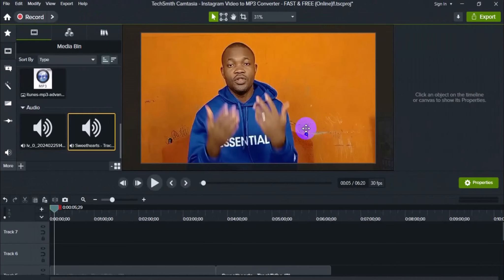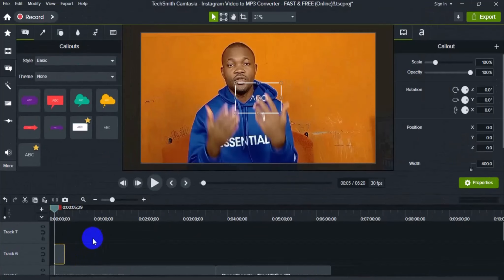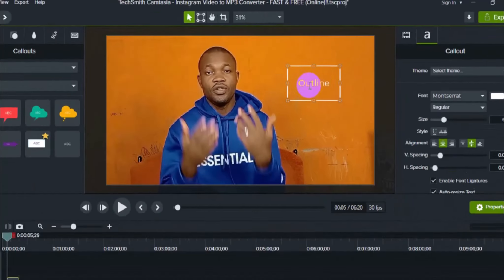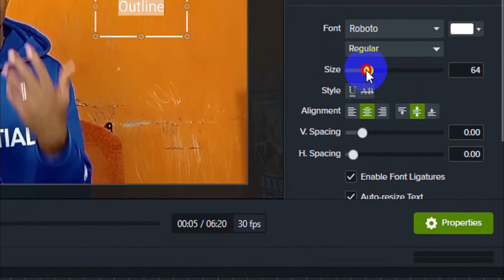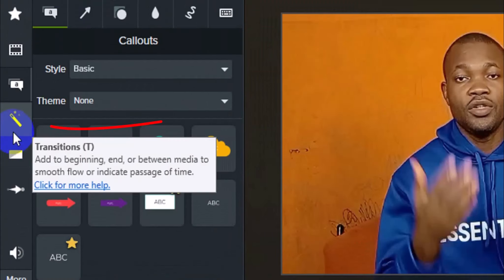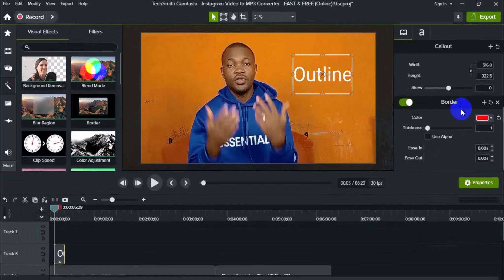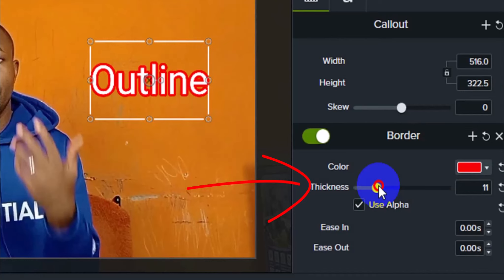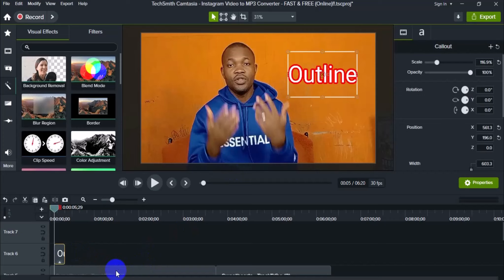How to Add Text Outline on Camtasia in Minutes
In this video, I will show you how to add text outline on Camtasia in minutes. Text outline is a useful effect that can make your text stand out and be more visible on any background. You can also customize the color, width, and style of the outline to suit your preferences.

To create text outline on Camtasia, you will need to Border effect, which is a new feature added in Camtasia, This effect allows you to create a mask for your text and fill it with another media, such as a solid color or a gradient. By adjusting the mask properties, you can create a thin or thick outline around your text.

In this tutorial, I will walk you through the steps of creating text outline on Camtasia, from adding the text to the timeline, to applying the Border effect, to adjusting the mask settings. I will also show you how to save your text outline as a custom asset that you can reuse in your future projects.

If you want to learn how to add text outline on Camtasia in minutes, watch this video and follow along.